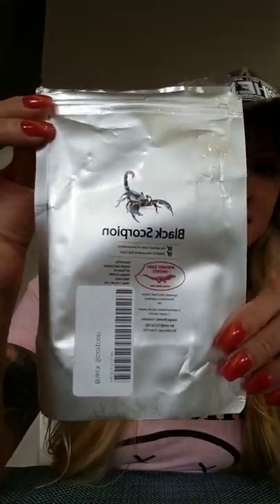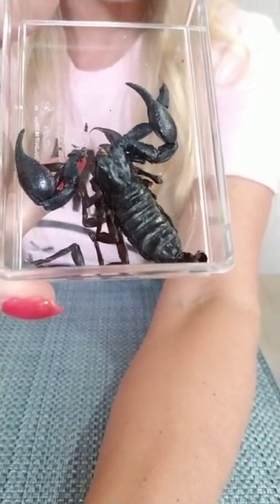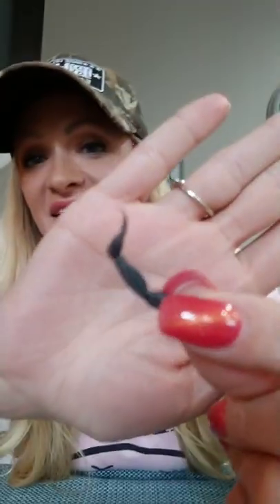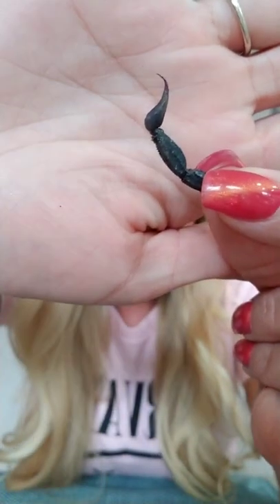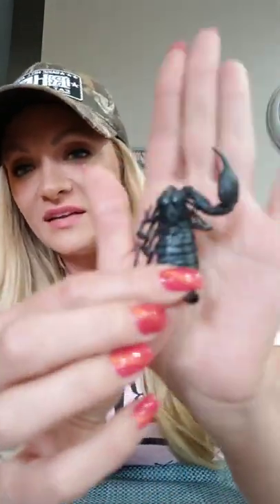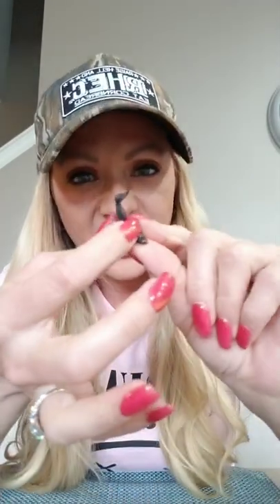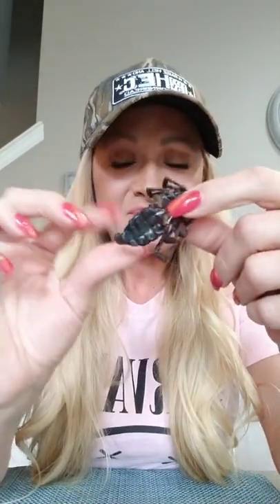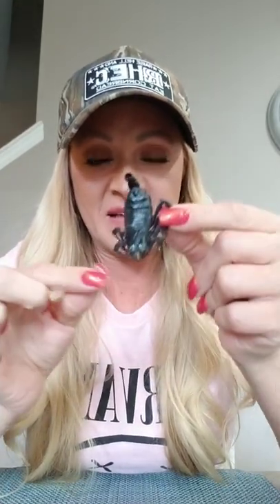Eating black scorpion!!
Just me eating more crazy stuff!